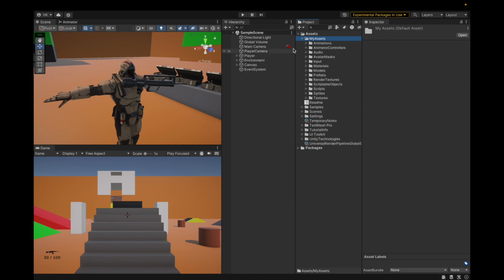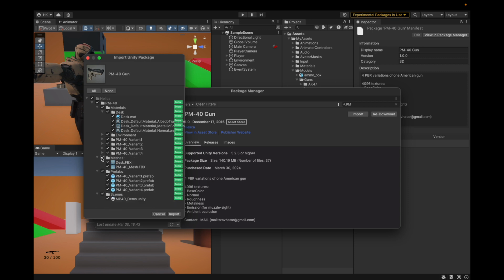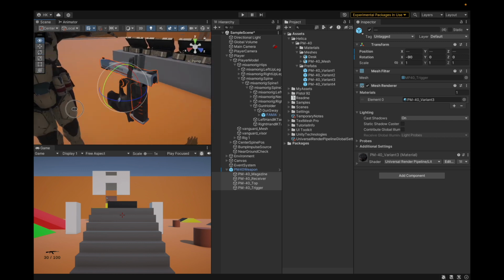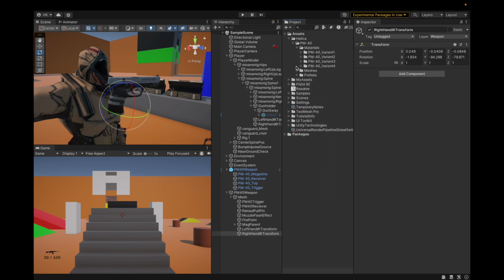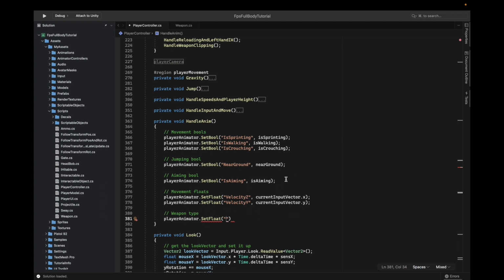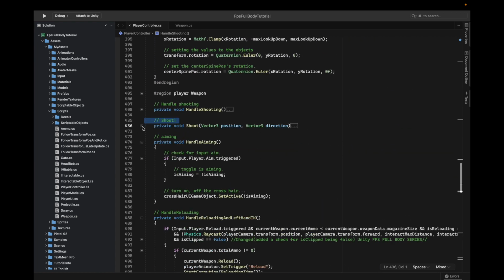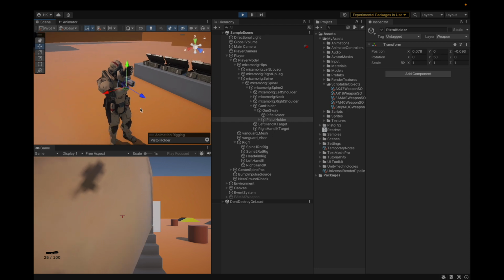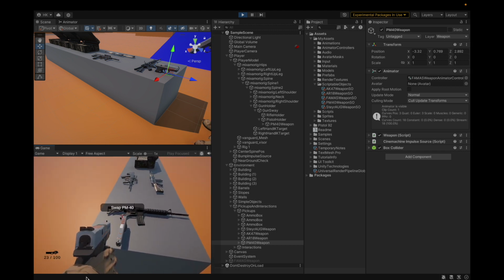Unity Pistol Weapons | Fps Full Body Tutorial #40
in this part of the Fps series we will import two new pistols and setup one and allow our player to use it correctly and in the next video we will Allow each to modify the weapon Clipping settings and set the Weapon SO of the pistol correctly.

Time Stamps :
0:00 - intro
0:04 - 1. Pistol animation and setting up the animator controller
5:47 - 2. Import two pistols and setup PM-40 pistol
26:23 - 3. Making the player able to use the pistol correctly
48:12 - Outro Get HK Foot Placement : This description may contain affiliate links. If you click the link and make a purchase I may receive a commission at no additional cost to you.

Top Free Assets on Unity Asset Store!